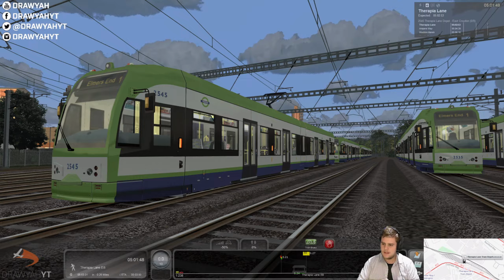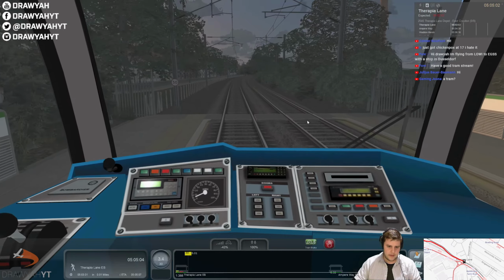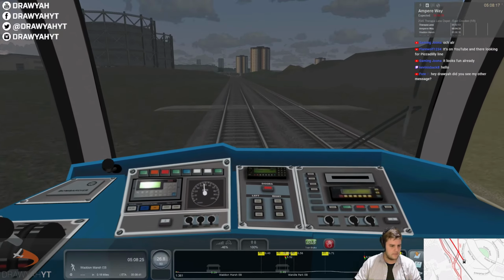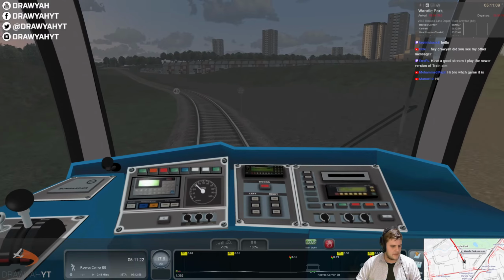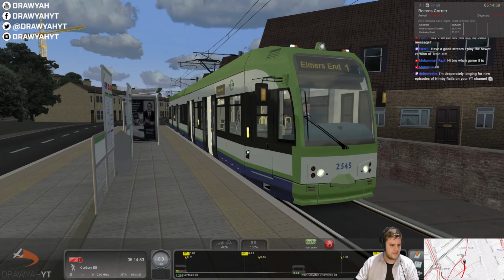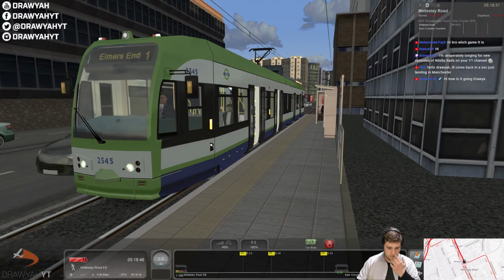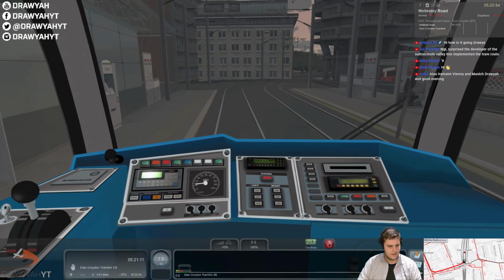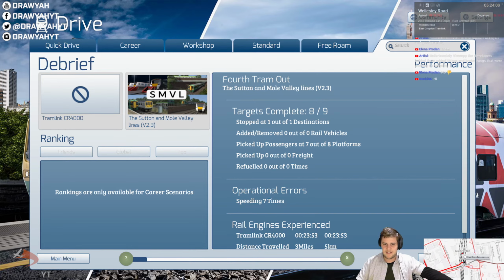[TS2022] Therapia Lane to East Croydon - Croydon Tramlink｜Drawyah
Let's take a look at the Croydon Tramlink! Making use of former railway lines across South London, Tramlink was opened in May 2000 and has expanded to span across Wimbledon and Croydon through residential and commercial areas in south London. We take charge of an early service towards East Croydon where another driver will continue it further.

Mods Used:
- The Sutton and Mole Valley Line V2.3
- Richard Scott Croydon Tramlink CR4000
- Jamesclass37 Fourth Train Out
- ThirdRails Map

The Croydon Tramlink system covers 18.5 miles and runs from Wimbledon in the
West to Elmers End, New Addington and Beckenham Junction in the East. Much of
the route uses previously disused railway routes and this means the trams run on
dedicated track. However, through Croydon itself, the route does use traditional on
road running. Work began on the route in 1997 and was completed in 1999. Croydon
tramlink was officially opened on 10th May 2000 and now carries more than 22 million
passengers a year. The tram livery changed to the TfL colours, from the original red
in 2008.